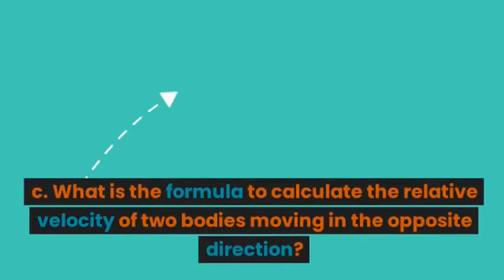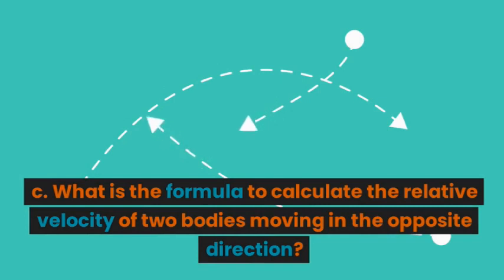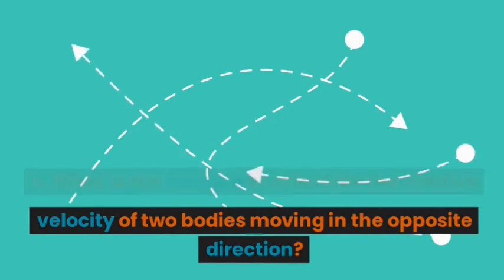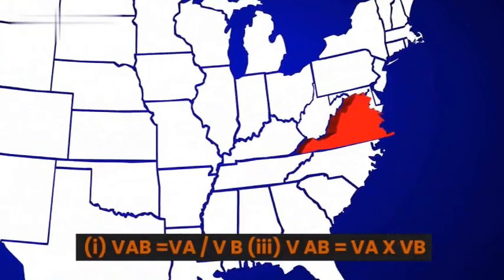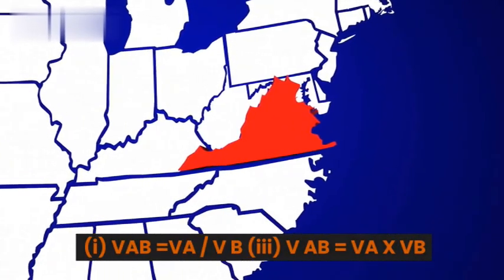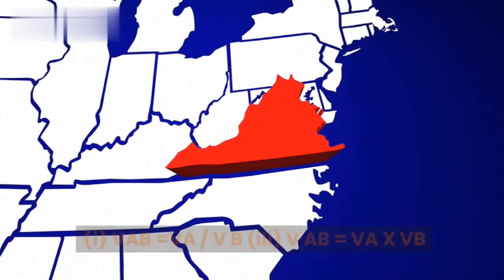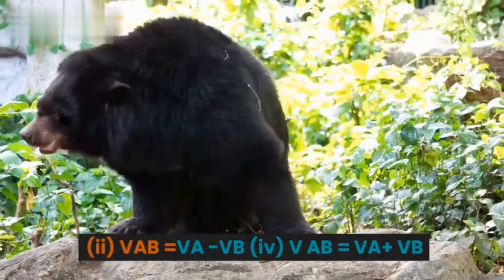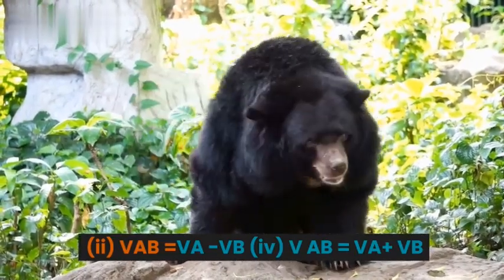Class8||Test 1||Science and Technology||Scientific Study & Force and Motion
NP Academia
Presents

Class 8  test 1 paper   FM:25   PM: 15
1.MCQ [0.5X6=3]
a. Which of the following methods is suitable if one has to study whether the farmers of a region use more chemical or organic fertilizers?
(i) observation  (iii) research  (ii) test  (iv) survey
b. What should be done while performing a chemical reaction that produces fumes?
(i) Hands should be kept away.   (ii) It should be carried out on a table.
(iii) It should be kept on a stand.  (iv) It should be carried in a hand.
c. What is the formula to calculate the relative velocity of two bodies moving in the opposite direction?
 (i) VAB =VA / V B  (iii) V AB = VA X VB
(ii) VAB =VA-VB   (iv) V AB = VA+ VB
d. Which one of the given statements is true?
(i) negative acceleration is produced if an object moves with uniform motion.
(ii) acceleration is not produced if an object is moving with non-uniform motion.
(iii) positive acceleration is called retardation.
(iv) rate of change in the velocity of a body is called acceleration.
e. What is the principle of the lever in a balanced condition?
 (i) Effort x Effort distance = Load x Load distance  (ii) Effort = Load
(iii) Effort distance = Load distance    (iv) Mechanical advantage =Efficiency
f. Which of the following statement is true?
(i) More pressure is exerted if the area is less.
(ii) Pressure of an object is not affected by area.
(iii) Pressure increases with the increase in the area of the body.
(iv) Pressure remains the same although the force varies.
2. Very Short Question [1X6=6]
a. What is survey?
b. Define the reference point.
c. What is average velocity?
d. If a bus covers 4.2 km of distance in 7 minutes, then calculate its average velocity.
e. Which class lever is a scissor?
f. What is pressure?
3. Short Question. [2X4=8]
a. Distinguish between:  Observations and tests
b. A report is prepared after the experiment and survey are done, why?
c. It is easier to push the load in a wheelbarrow while shifting the load towards its wheel.
d. What is atmospheric pressure? Mention it's any two importance.
4. Long Question. [4X2=8]
a. What is retardation? If the brake is applied in a car moving with uniform velocity, then the retardation of 2 m/s2 is produced and the car stops after 4 seconds. Calculate the initial velocity of the car.
b. How can we say that liquid exerts pressure? Prove that the pressure exerted by the liquid is P = h d g. Where the symbols have their usual meaning.

On today section, we will discuss on the topics "Gravity and Gravitation". Which is of Class 10.